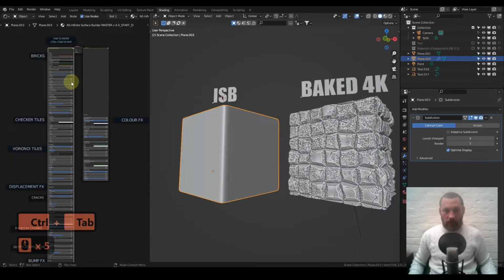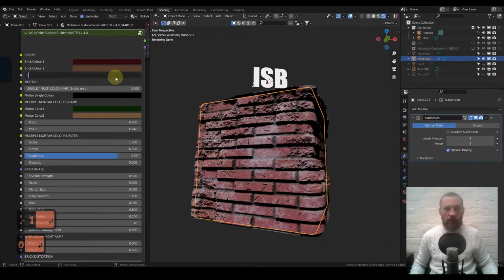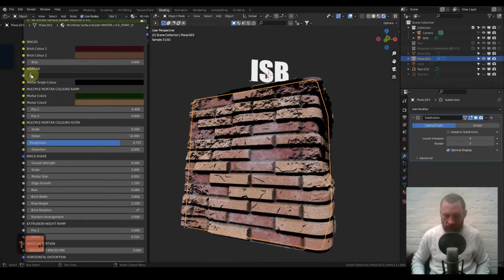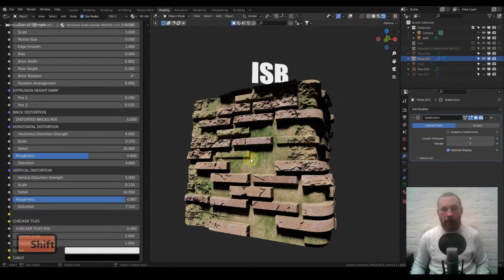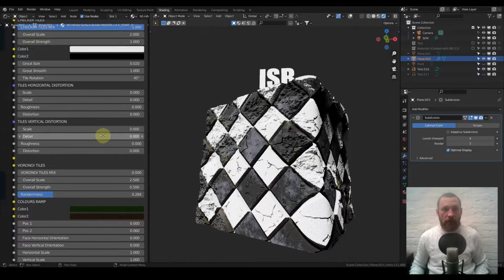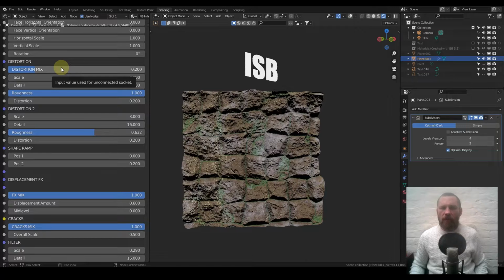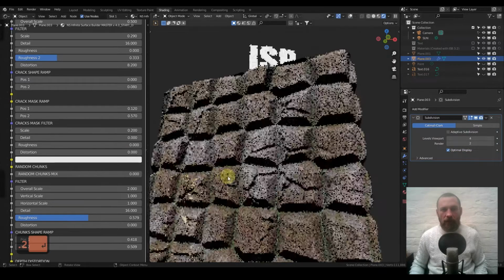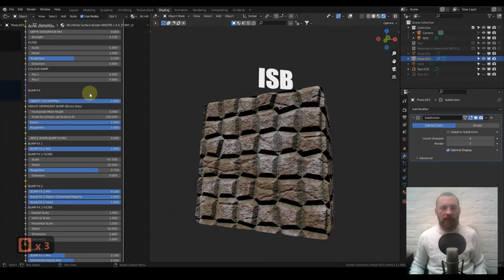NS The Infinite Surface Builder v4 0 Guide Part 1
The ISB has had a complete overhaul to be ready for Blender 3, which has involved fitting as much as possible into one group. The following guide will take you through the new layout, controls and in the final part, texture baking.